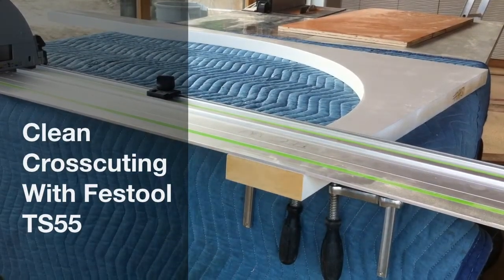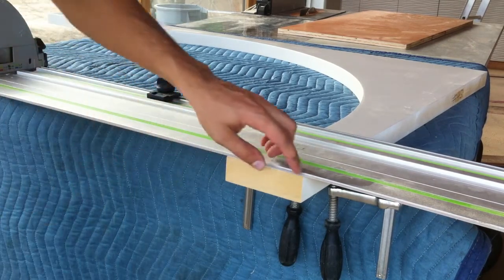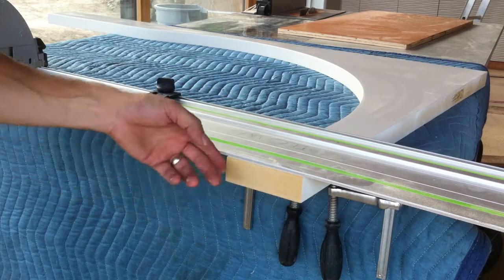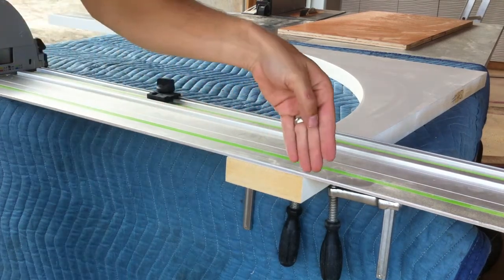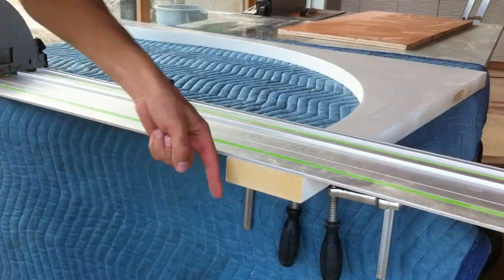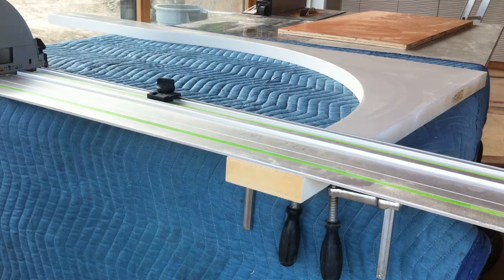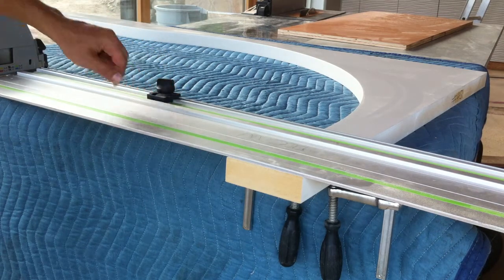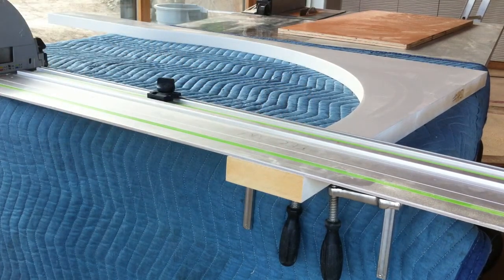Clean Crosscut Tip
Making clean crosscuts with Festool TS55